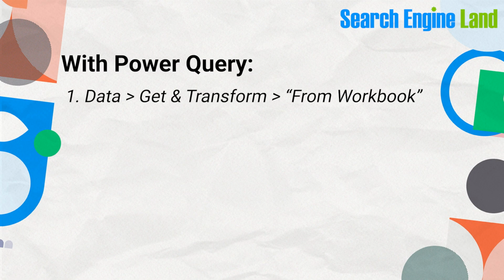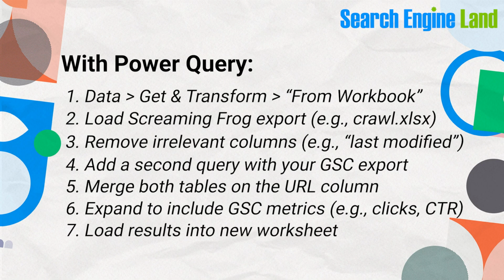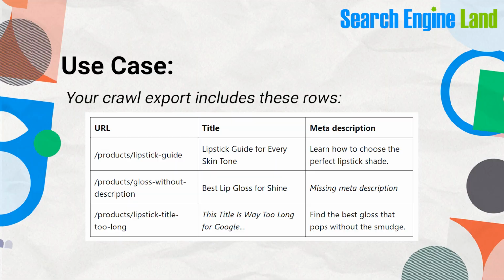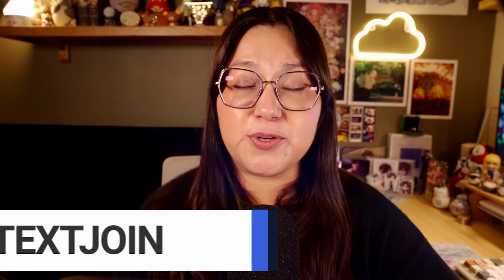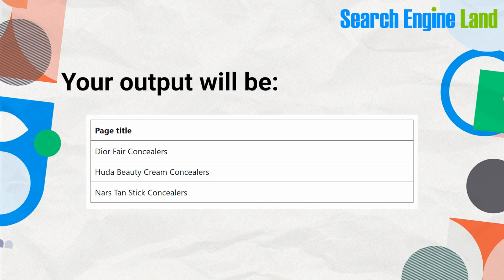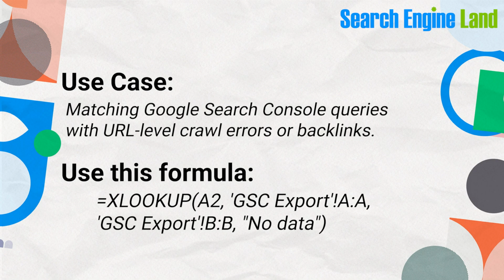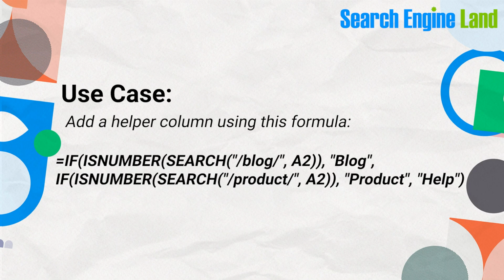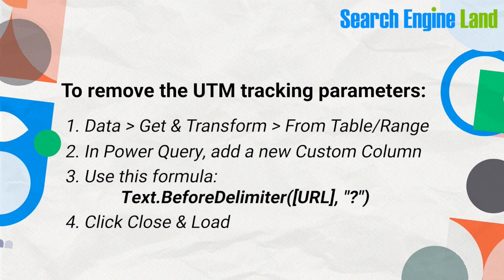10 Excel Tricks Every SEO Must Know (That Dashboards Can’t Do)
Most SEOs stop at dashboards — GA, GSC, Looker Studio. But dashboards don’t think for you. That’s where Excel (and Google Sheets) becomes your secret weapon.

In this video, I’ll walk you through 10 powerful Excel tricks for SEO that will save you hours and uncover insights dashboards can’t touch. From merging Screaming Frog with Search Console data to building custom scoring models, these tactics will change how you analyze and act on data.

10 Excel Tricks:
0:00 - Intro
0:47 - Power Query for large data sets
1:37 - Conditional Formatting for Quick SEO Wins
2:07 - LEN + IF for Metadata Audits
2:49 - TEXTJOIN for Programmatic SEO Content
3:32 - VLOOKUP/XLOOKUP to enrich SEO data
4:17 - Pivot tables for cannibalization & page type analysis
5:01 - Regex in Excel (via Power Query or VBA)
5:28 - Forecasting organic traffic with FORECAST.ETS
6:00 - Custom scoring models with weighted formulas
6:46 - URL deconstruction and rebuilding
7:12 - Outro

💡 You’ll learn how to:
• Use Power Query to merge massive datasets
• Spot issues instantly with Conditional Formatting
• Scale titles & metas with TEXTJOIN
• Build custom SEO scoring models
• Forecast traffic with FORECAST.ETS
 …and more.

👉 Drop your biggest Excel challenge in the comments!
 👍 Like this video if you want more actionable SEO strategies.